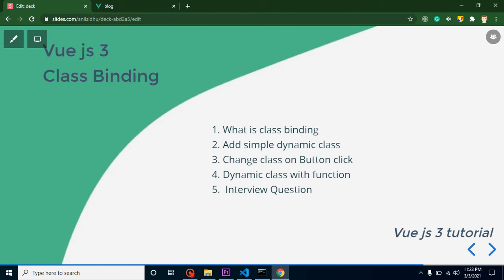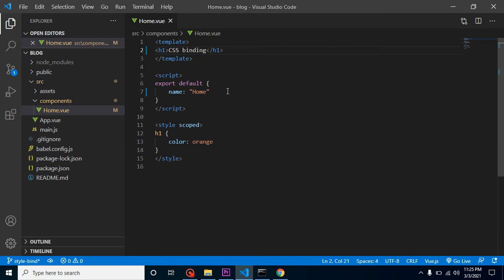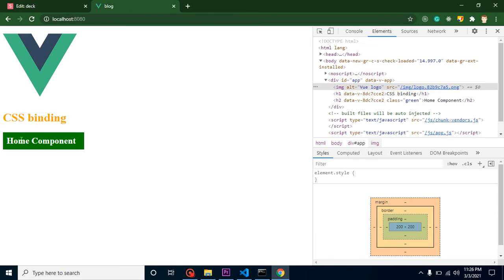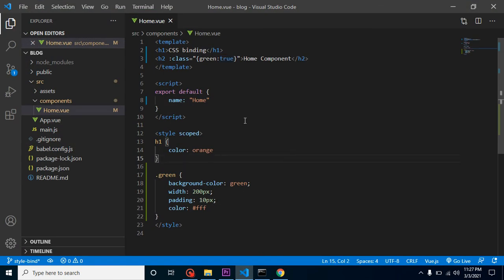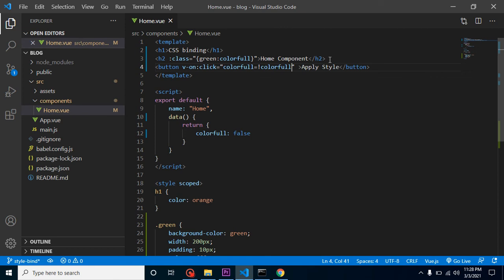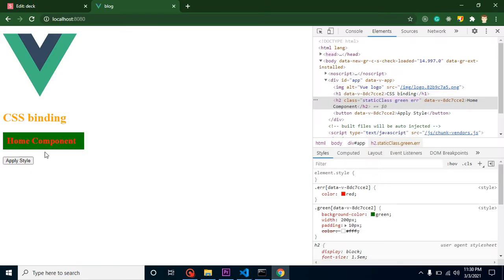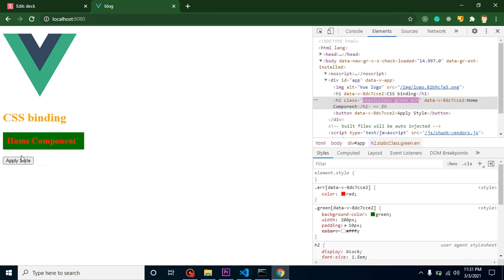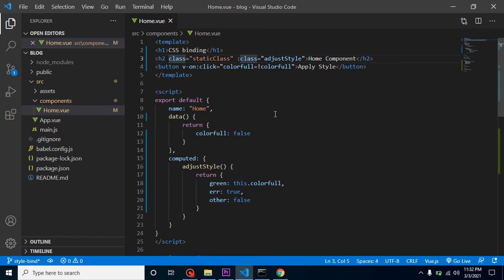Vue JS 3 tutorial #18 Class Binding | Dynamic Style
With this vue 3 js tutorial, we learn how to use Style binding in Vue js 3 in Hindi and What is dynamic style in this video made by anil Sidhu in English .

What is class binding
Add simple dynamic class
Change class on Button click
Dynamic class with a function
 Interview Question